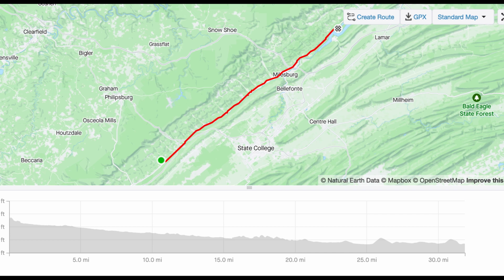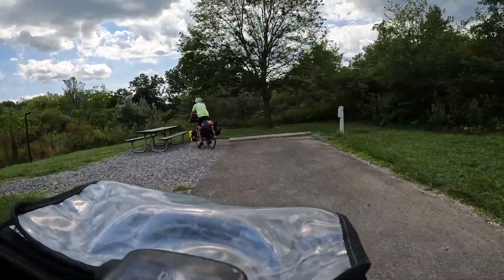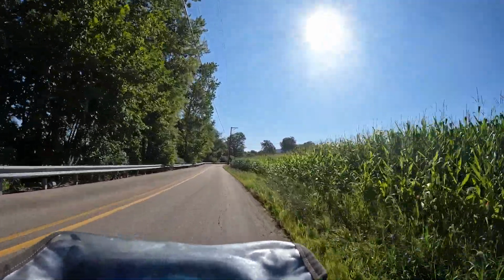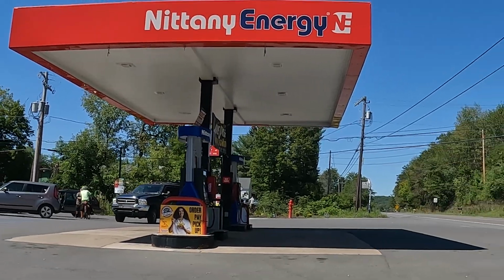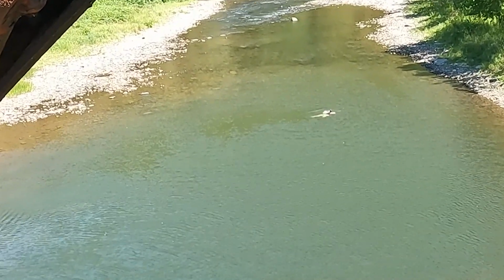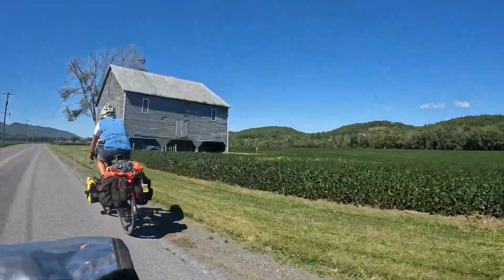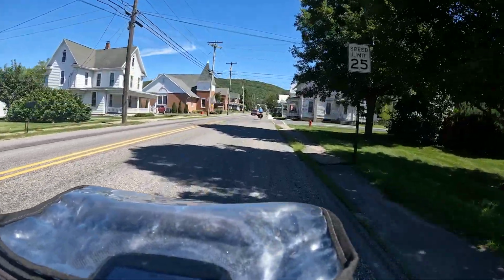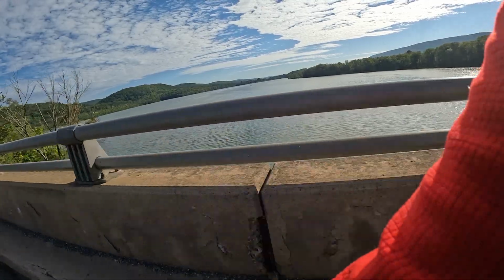Bicycle Ride: Bald Eagle and Little Pine State Parks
Bill and I ride from our homes to Bald Eagle State Park, then to Little Pine State Park, back to Bald Eagle (we have to stay in the primitive campground) and back home.  One of the highlights was to see the start of the Eastern States 100 foot race while we were at Little Pine State Park.